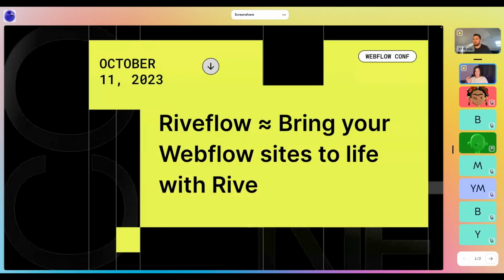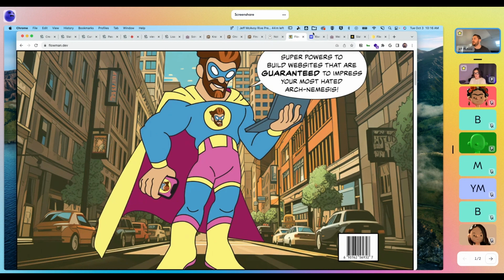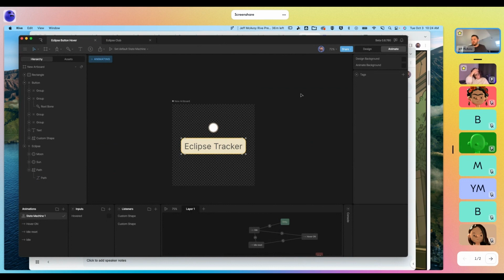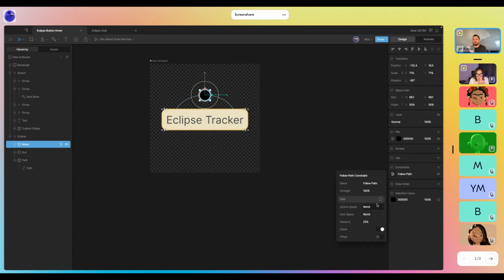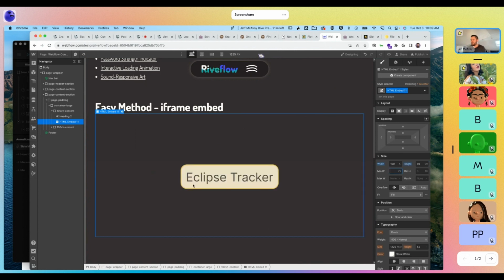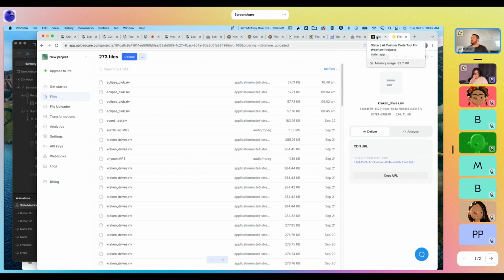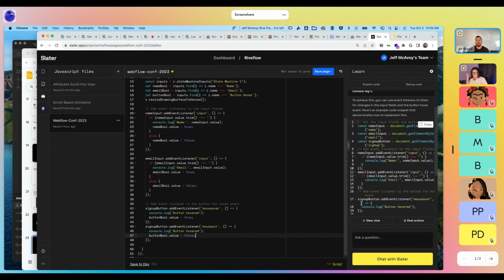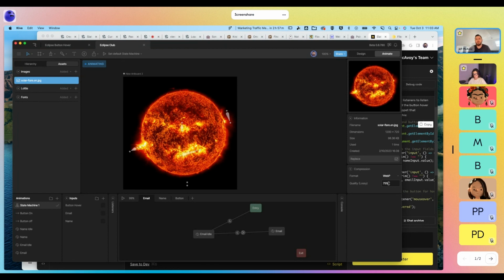No. 60 - Riveflow w/ Jeff McAvoy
Jeff McAvoy, "The Rive Guy" gives us a special preview of his Webflow Conf presentation: Riveflow ≈ Bring your Webflow sites to life with Rive.

Jeff McAvoy is a graphic designer and Webflow developer who has become known as "The Rive Guy" among Webflow circles. You'll find him online posting interactive animation projects and encouraging others. It has become his personal mission to help other Webflowers harness the power of Rive for their websites too.

Flow Party is a community of creatives and builders crafting beautiful digital experiences using no-code tools.